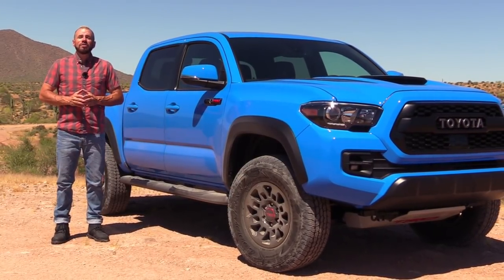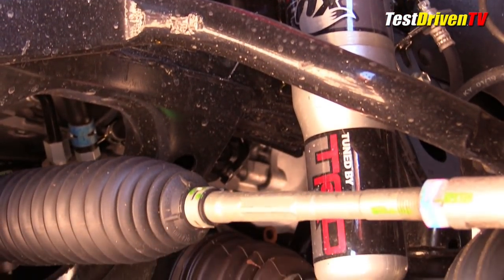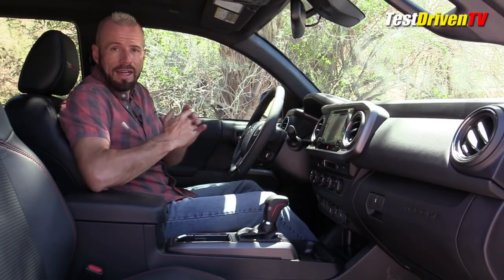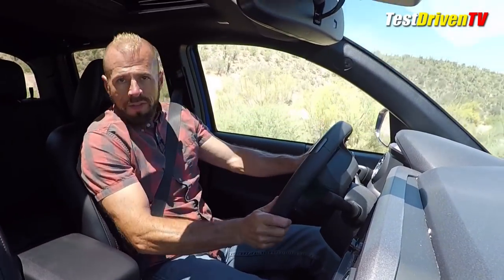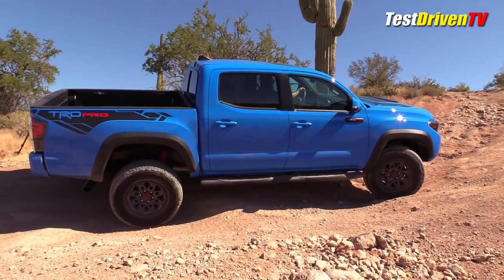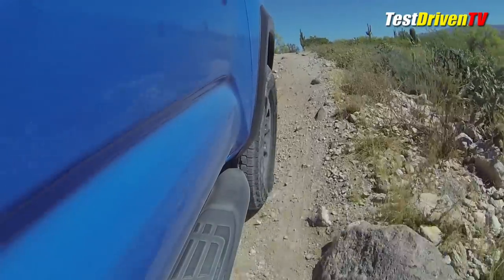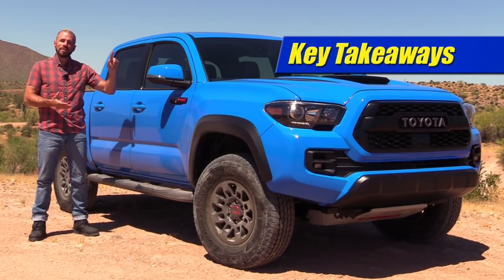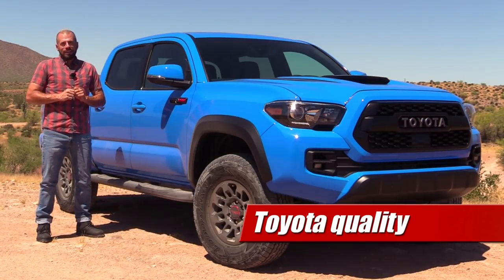2019 Toyota Tacoma TRD Pro: Offroad Test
Host Sam Haymart crawls up Butcher Hill, blows across the trail and surfs the sand dunes to see how the Toyota Tacoma TRD Pro stacks up to all its hype. Full off-road test of capabilities.